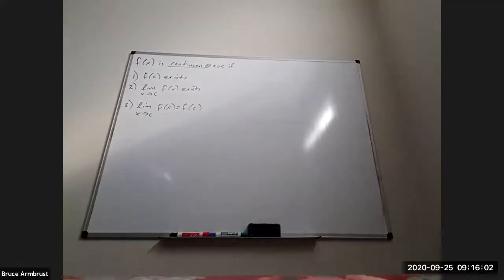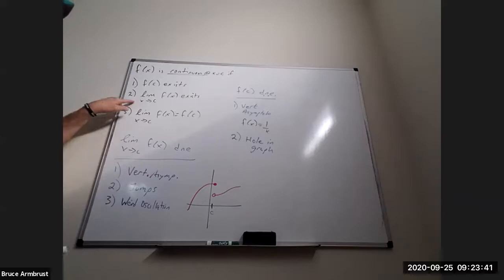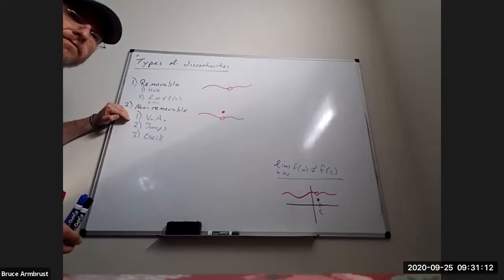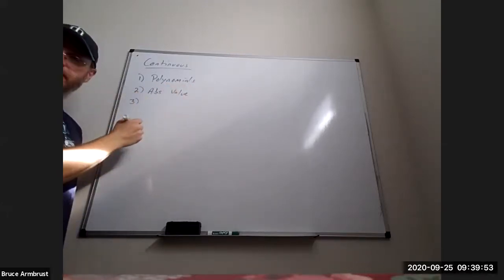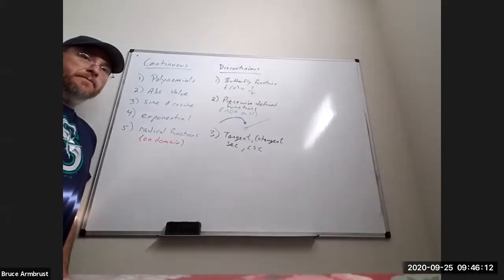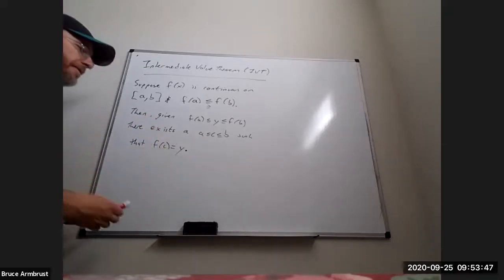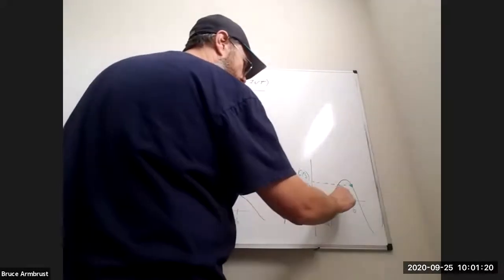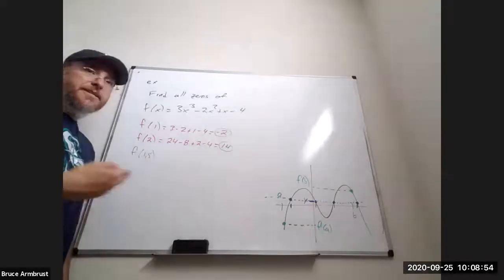Mat 105, Friday, September 25, 2020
Topics include continuity, Intermediate Value Theorem